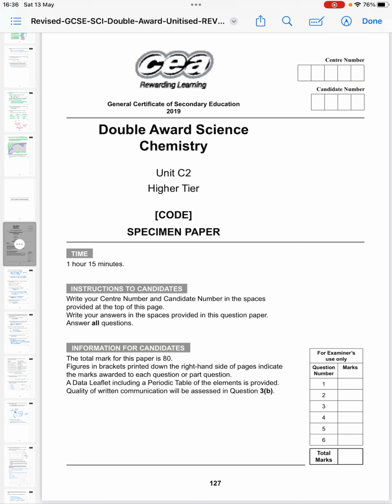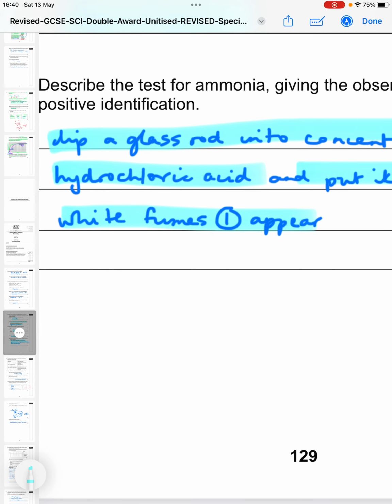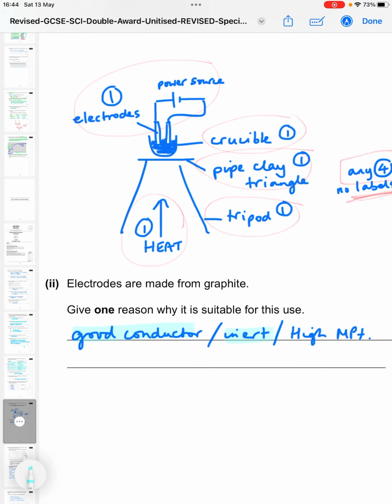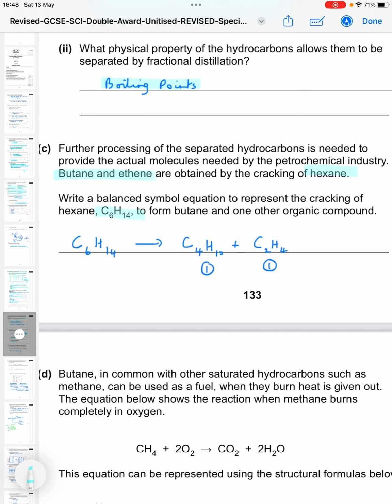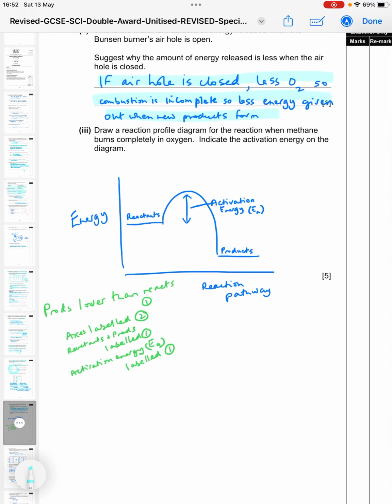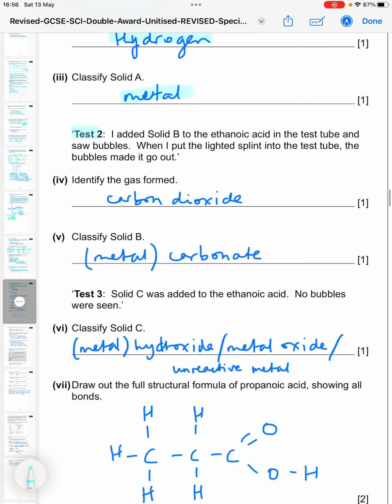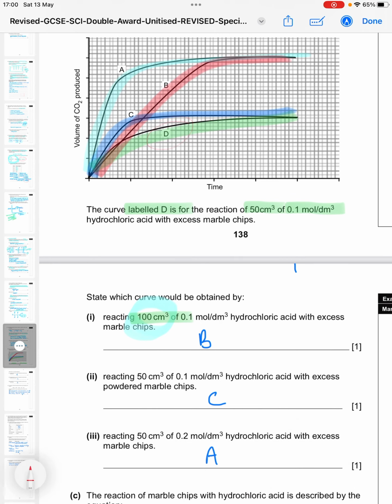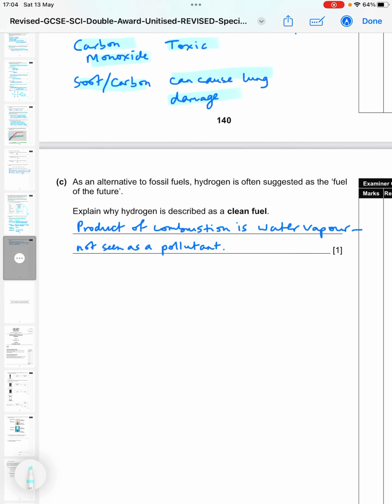CCEA GCSE Double Award Science Chemistry Unit 2 Specimen Paper (Higher Tier) 100% complete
Talk through of the Specimen paper for GCSE Double Award Science Chemistry paper for Unit 2, higher tier